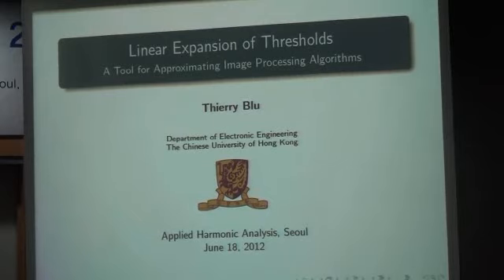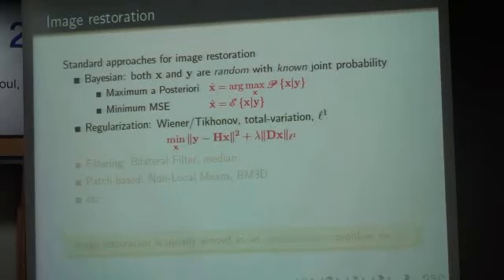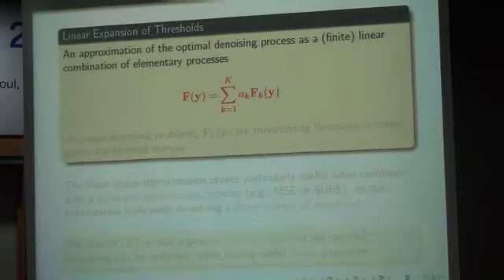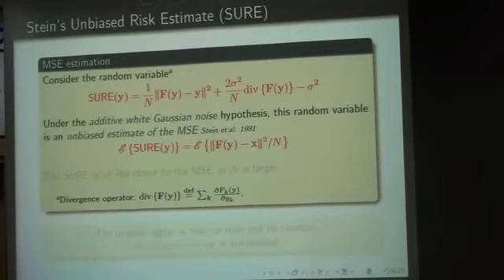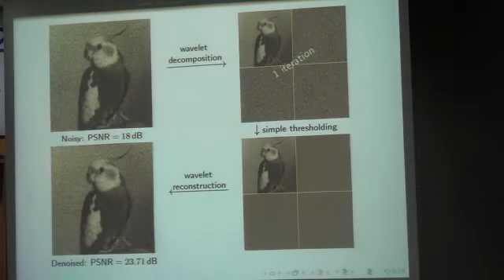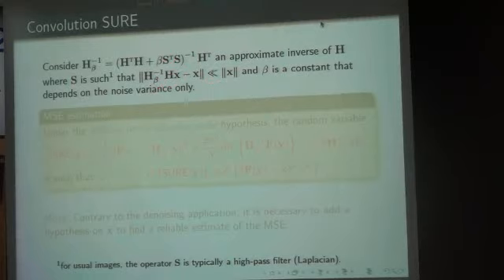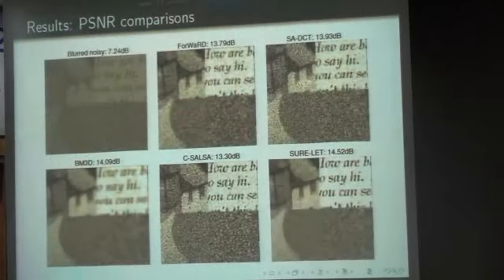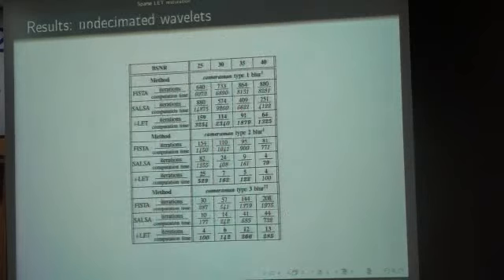Thierry Blu / Linear Expansion of Thresholds: a Tool for Approximating Image Processing Algoritims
Applied Harmonic Analysis 2012
Thierry Blu (Chinese University) / 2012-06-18